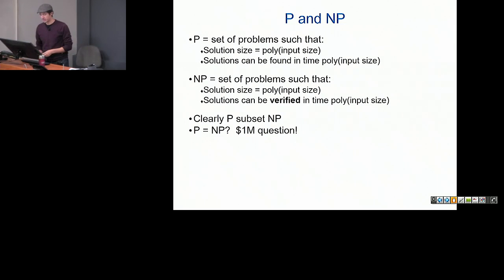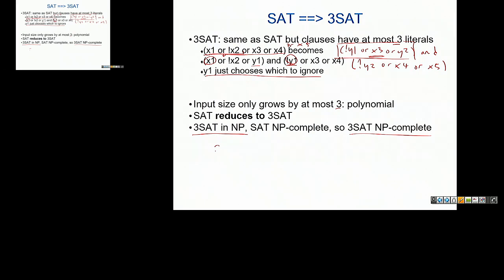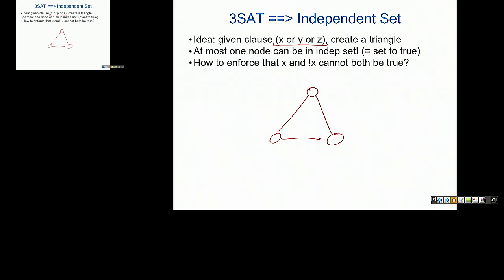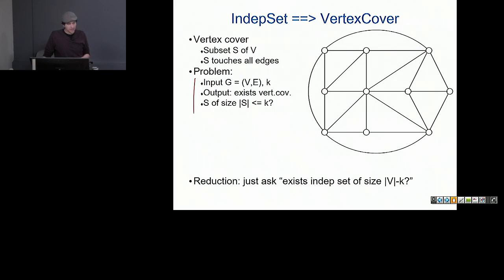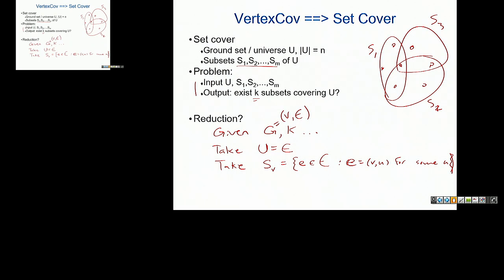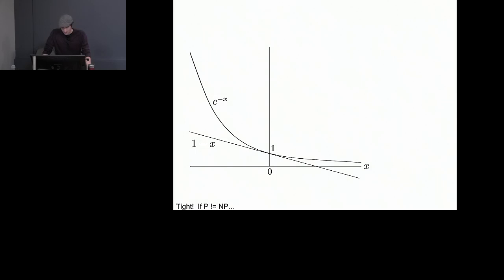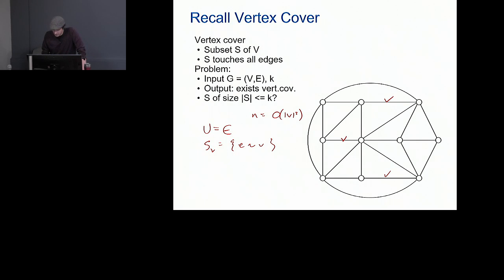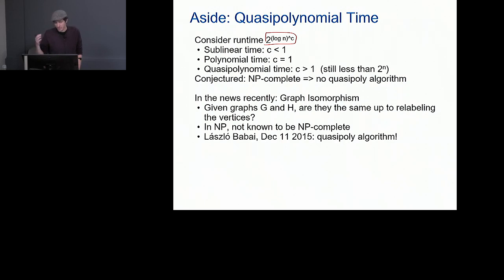CSCI 5454 Design & Analysis of Algorithms - Sample Lecture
Sample lecture at the University of Colorado Boulder. This lecture is for a Computer Science graduate level course taught by Rafael Frongillo.